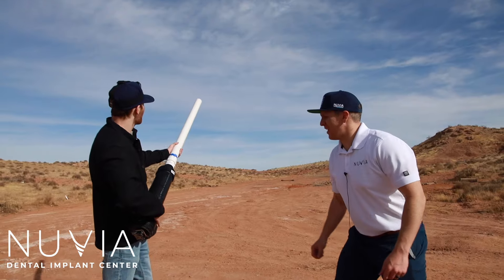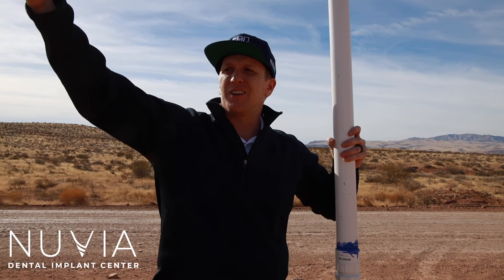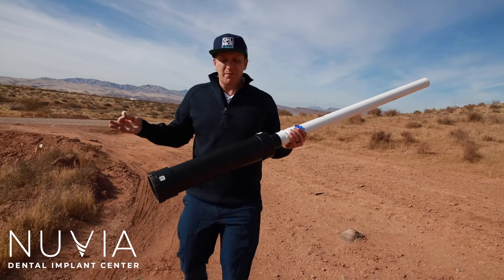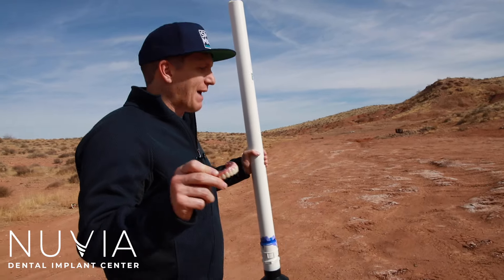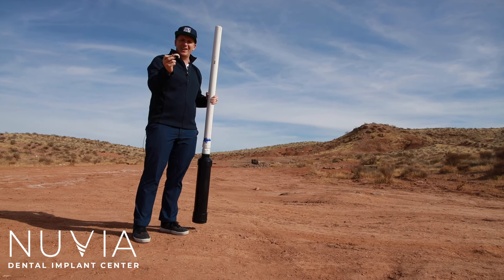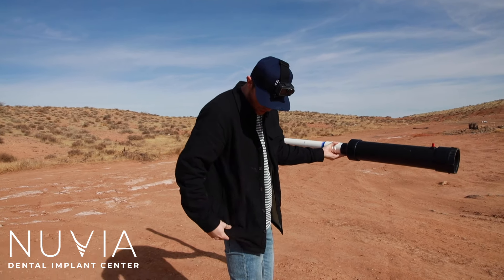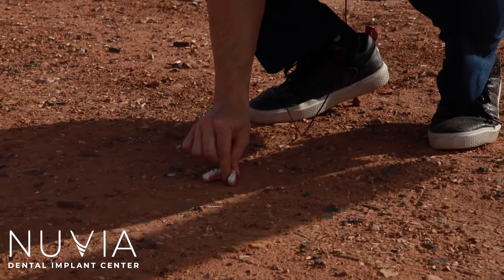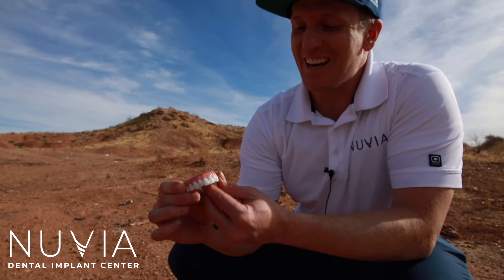How Strong Are Dental Implant Teeth? Spud Canon VS. TEETH!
HOW MUCH DO DENTAL IMPLANTS COST!? Download the FREE Guide to Dental Implants

Want to know if you may be eligible for Permanent Teeth in 24 Hours?

This week on "HOW STRONG ARE DENTAL IMPLANT TEETH,"  the Nuvia Smile Makers go deep into the desert to fire off a spud cannon with a brand new Nuvia Dental Implant Center SMILE lodged inside the barrel!  Will the teeth survive not only the fall, but the heat and concussion of the spud canon?! Find out NOW! This Set of permanent teeth are delivered to patients 24-hours after their dental implants are placed. This is a ground-breaking technique. Normally, patients are stuck in a denture that has been converted to work with their dental implants. This "Conversion Denture" is a terrible experience for patients. They are extremely large, bulky, hard to eat with, and hard to talk with.  Nuvia, DOES NOT Place temporary teeth after surgery. Every patient gets a durable and beautiful prosthesis (Smile) just 24-hours after surgery!

Read everything you need to know about Dental Implants at the “Ultimate Dental Implant Guide”

There is a HUGE Secret most Dental Implant Providers WON’T TELL YOU!  Watch this video to see THE TRUTH about Dental Implants.